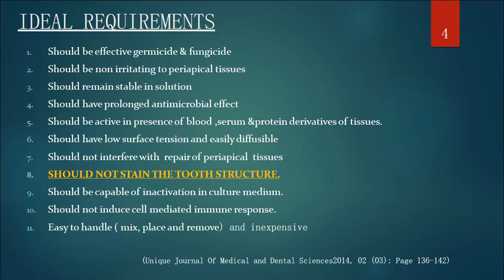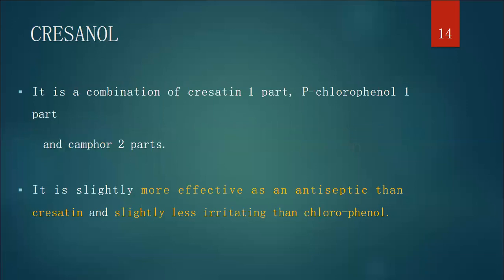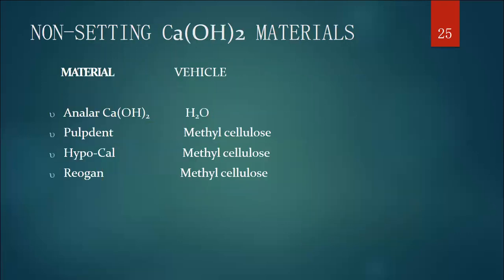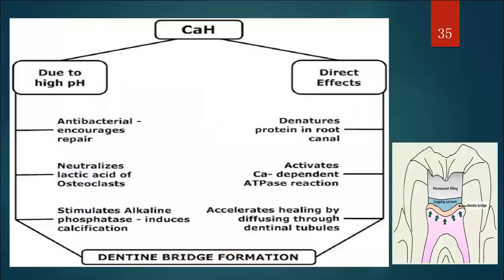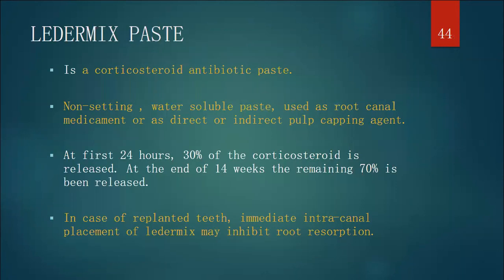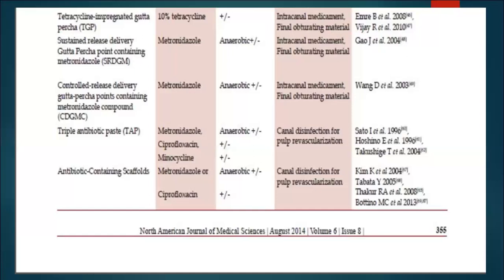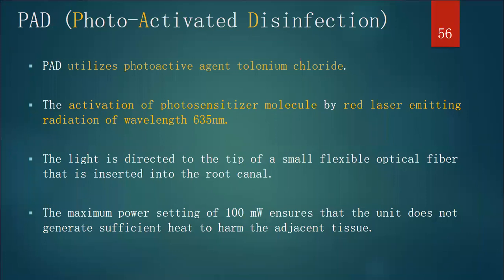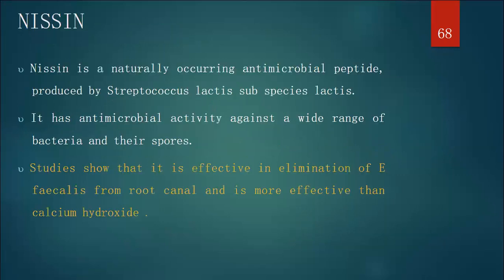Intracanal Medicaments By Dr. Daksha Singh